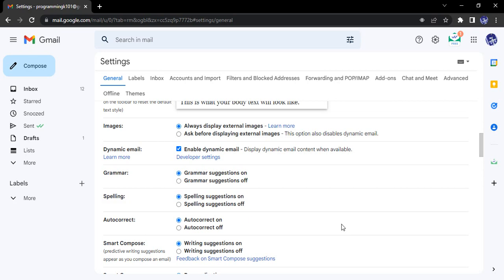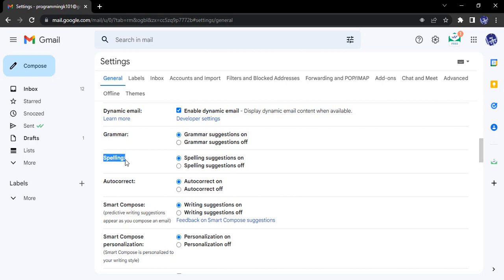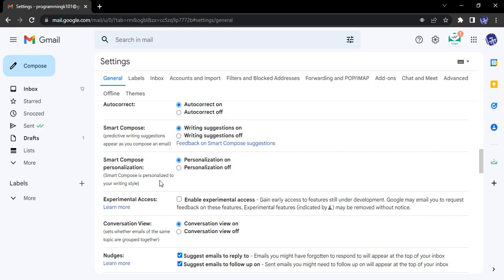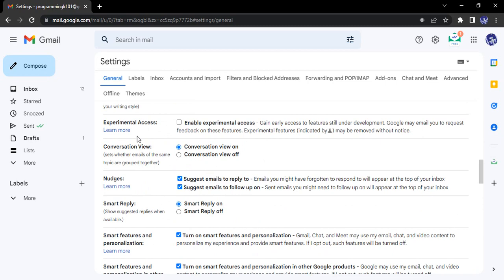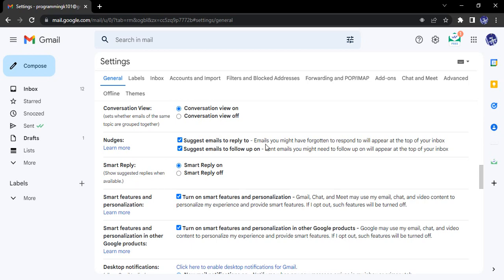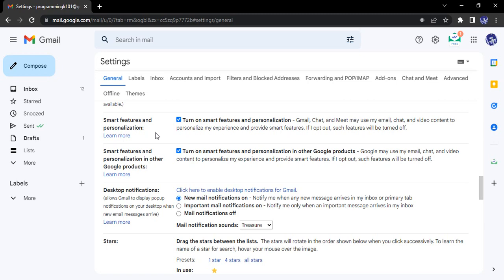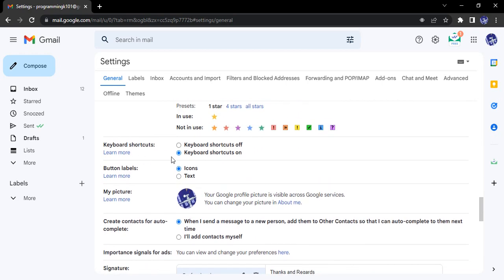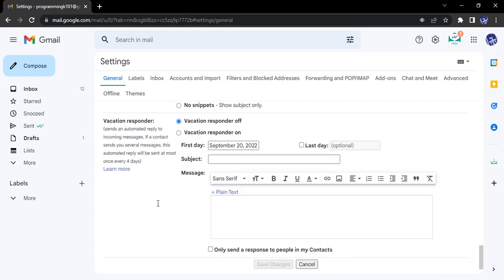How to Personalize Email Composition in Gmail?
In this video, we will see How to Personalize Email Composition in Gmail?